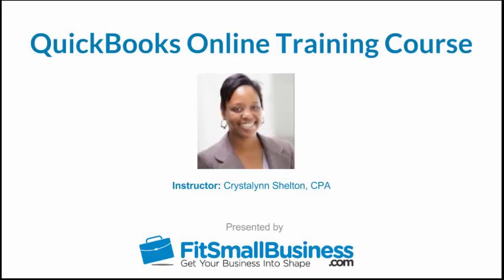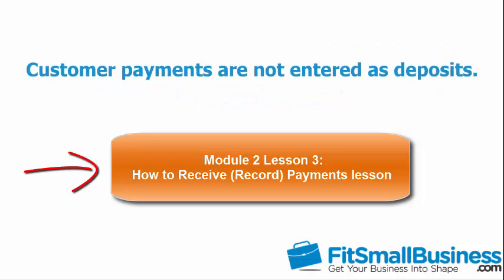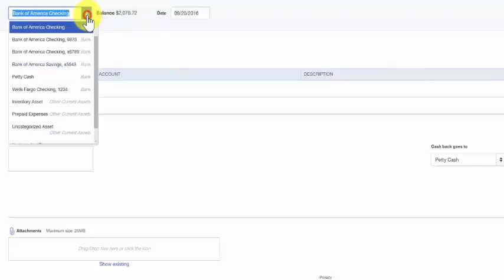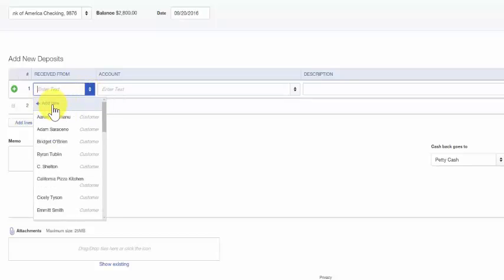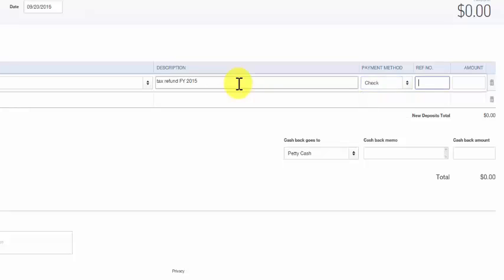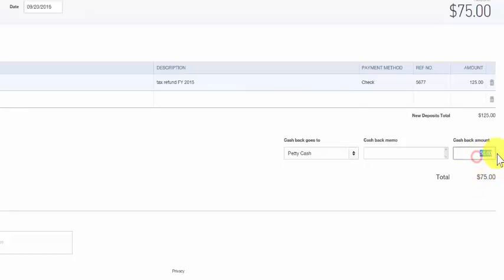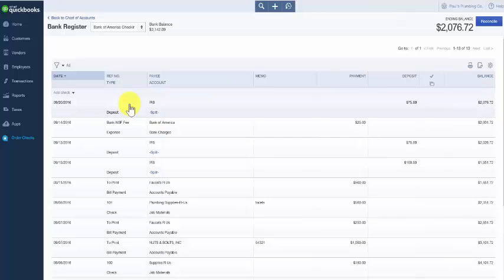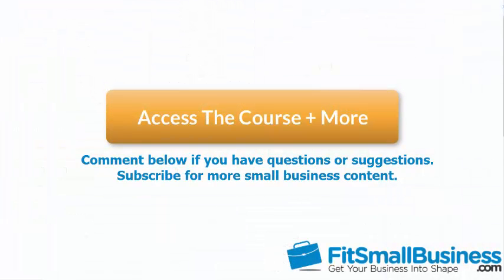How To Record Deposits In QuickBooks Online 2016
In this lesson, we’re going to cover how to record deposits in QuickBooks Online.

0:43 Types of Check to Record as Deposits
1:00 Steps to Record Deposits
1:40 Adding New Deposit
2:07 Recording Cash Back
3:06 Reviewing Check Deposits

Module 1 Lesson 12 How To Set Up A Chart Of Accounts In QuickBooks Online

Module 4 Lesson 3: How To Record Deposits In QuickBooks Online